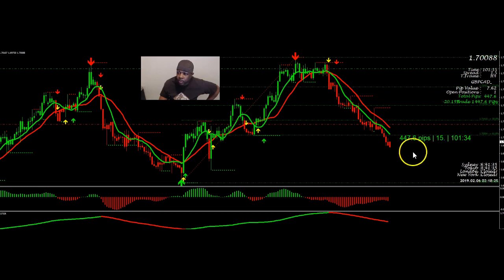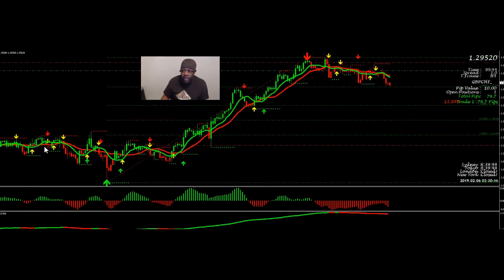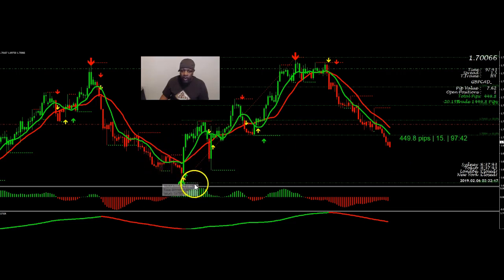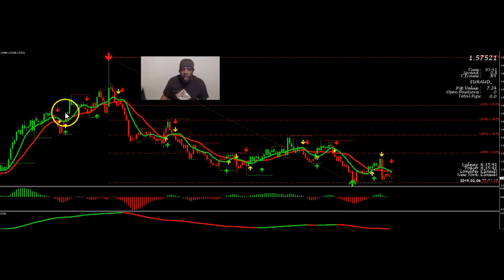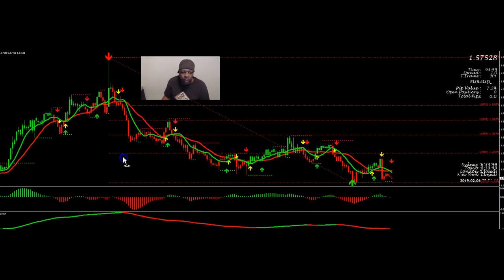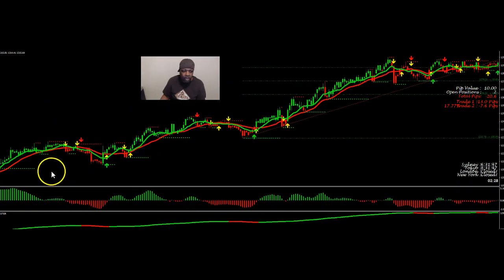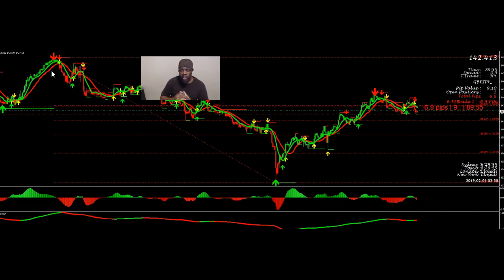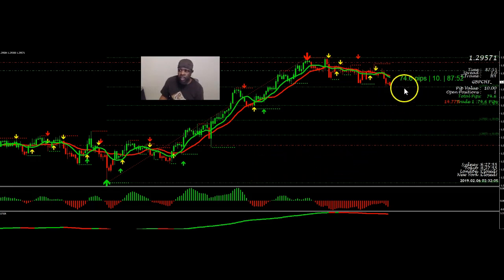FOREX: 448 PIPS LIVE TRADE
More Tags: Best Forex Heiken Ashi Trading Strategy by SasanFx1, heiken ashy,"fibonacci" "retracements" "strategy" "Live 5 min Scalping" "fibonacci trading" "fibonacci trading secrets" "5 min scalping system" "5 min scalping strategy"forex news trading strategy,forex news trading,forex news trading live, forex news trading system,forex news trading software,FOREX,forex analysis,forex basics,forex explained,forex for beginners, forex price action,forex reviews,forex strategies,news trading,news trading forex,news trading strategy, news trading techniques,forex us,forex watchers,forextime,scalping,bob volman scalping,forex scalping 2016, scalping 10 pips,scalping 360 waves,scalping 5 min,scalping a lawn,scalping day trading,scalping emini futures, scalping forex strategy,scalping grass,scalping knife,scalping massage,scalping options,scalping people, scalping rsi,scalping strategy,scalping waves,scalping your lawn,xtb scalping,Forex Price Action Strategy by Nial Fuller, forex price action strategy,forex price action support and resistance,forex price action basics, forex price action analysis,forex price action webinar,forex 1 min scalper trading,forex 1 minute scalping, forex 1 minute strategy,forex 1 minute scalping system,forex 1 min scalper trading,mt4 1min trading, forex 1 h scalping,forex 1 hour strategy,forex 1 hour scalping system,forex scalping,forex scalping 5 minute, forex scalping system,forex scalping 1 minute,forex scalping techniques,forex scalping strategy easy forex scalping strategy,forex 5 min scalper trading,forex 5 minute scalping,forex 5 minute strategy, forex 5 minute scalping system,forex 5 min scalper trading,mt4 5 min trading,forex 1 h scalping, forex 1 hour strategy,forex 1 hour scalping system,forex scalping,forex scalping 5 minute, forex scalping system,forex scalping 1 minute,forex scalping techniques,forex scalping strategy easy forex scalping strategy,mt4 indicators,mt4 indicators tutorial,mt4 indicator for binary options, mt4 indicators buy sell signals,indicators downloads,mt4 indicators 2017,forex indicators, forex indicators tutorial,forex indicators strategies,forex indicators mt4,forex indicators 2017, forex 1 hour scalping strategy,'forex 1 h scalping,forex 1 hour strategy,forex 1 hour scalping system,forex scalping,forex scalping 5 minute, forex scalping system,forex scalping trading strategy,forex news trading,forex news trading live, forex news trading system,forex news trading software,FOREX,forex analysis,forex basics,forex explained,forex for beginners, forex price action,forex reviews,daily time frame forex trading strategy,Rayner Teo,Navin, daily time frame forex strategy, support and resistance lines,support and resistance trading strategy, support and resistance trading, Stochastic Divergence System, efxpro , Forex Daily Trading Pridiction, Forex weeklyTrading Pridiction, pipsfx scalper,barry burns,top dog trader,Efxpro,candlestick patterns, candlestick trading,Moving Average crossover System,sasanfx1,Forex Strategies - How To Find The Perfect Trade Entry, trend trading,trend trading strategies,trend trading forex,trend trading indicators,trend trading system,trading styles, swing trading,bitcoin crash, day traders, pro parabolic sar,easy 5 min scalping, how to trade the 5 minute chart semafor trading system,pivot trading system, Simple Bollinger